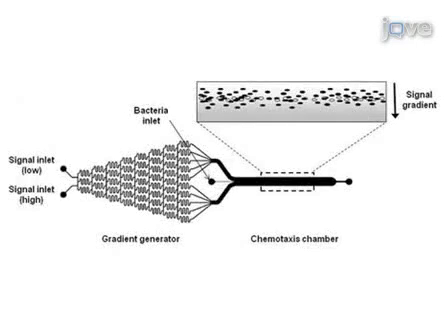Quantifying Bacterial Chemotaxis In Stable Concentration Gradients l Protocol Preview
A Microfluidic Device for Quantifying Bacterial Chemotaxis in Stable Concentration Gradients -  a 2 minute Preview of the Experimental Protocol

Derek L. Englert, Michael D. Manson, Arul Jayaraman
Texas A&M University, McFerrin Department of Chemical Engineering; Texas A&M University, Department of Biology; Texas A&M University, Department of Biomedical Engineering;

This protocol describes the development of a microfluidic device for investigating bacterial chemotaxis in stable concentration gradients of chemoeffectors.